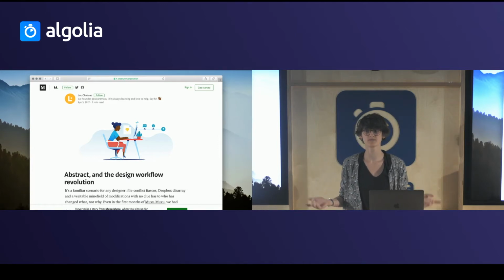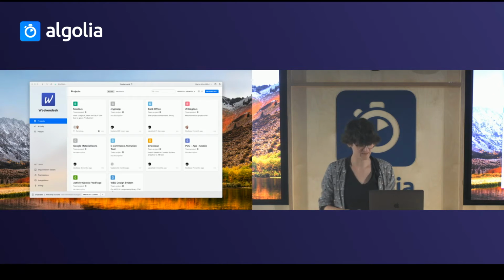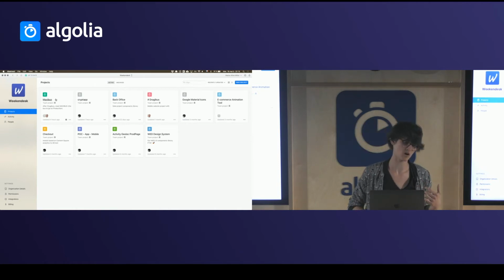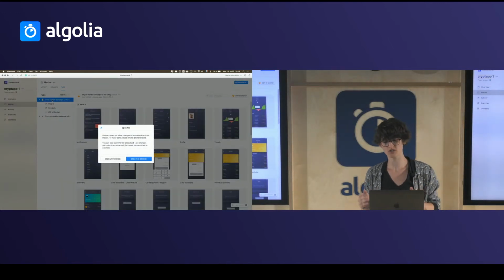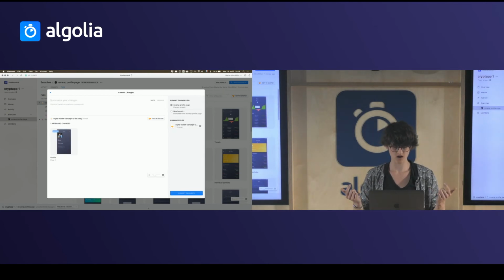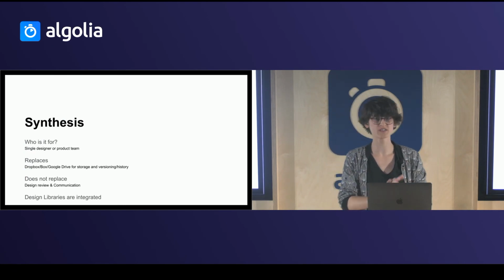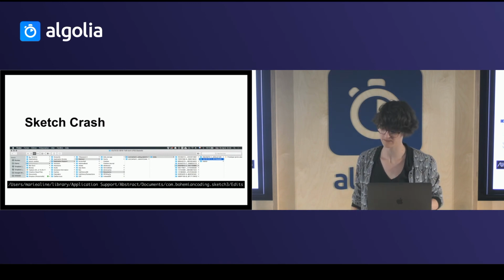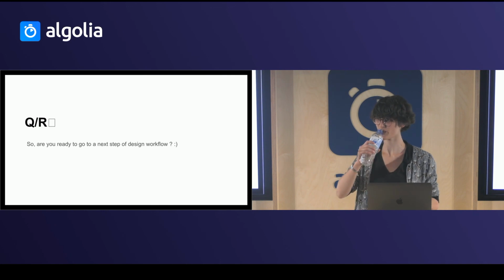Abstract : how to challenge our design workflow - Marie-Aline Millot, Weekendesk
Recorded during Paris Dribbble meetup - May 2018, Algolia, Paris

Abstract : how to challenge our design workflow with control version. - Marie-Aline Millot, Product Designer at Weekendesk